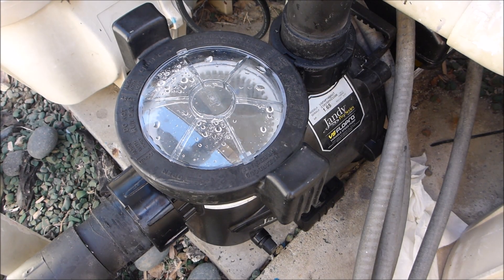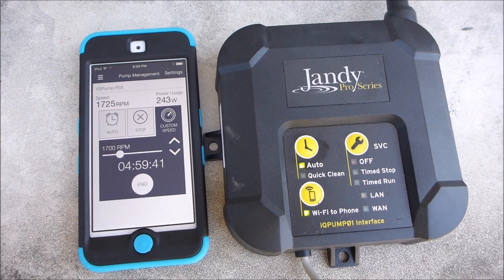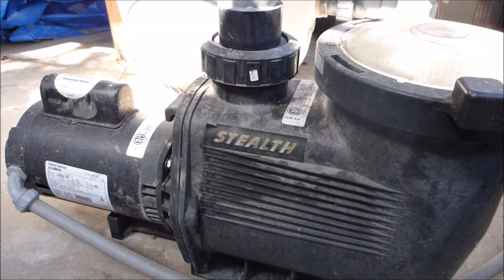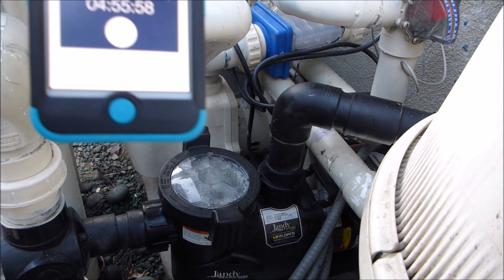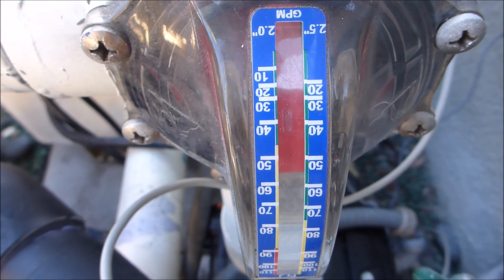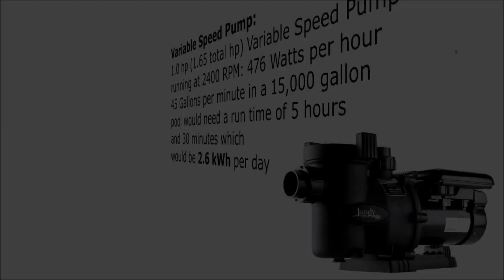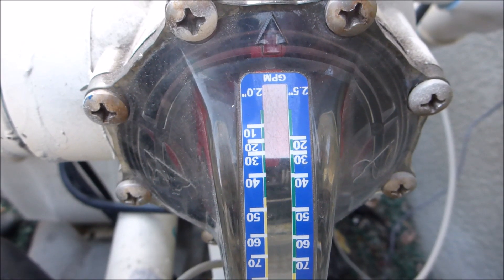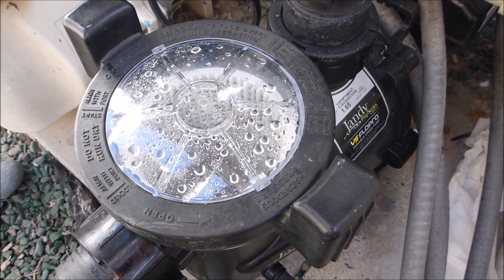Variable Speed Pump RPM, Watts and Run Time EXAMPLES: Featuring Jandy iQPUMP01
In this video I go over some variable speed pump RPM settings using the Jandy iQPUMP01 and the FloVis Flow meter. To maximize your  energy savings running your pool for one cycle per day at lower RPM settings is the best way to maximize your energy savings.

One cycle a day is all the water passing thru the filter in one run cycle. To accomplish exact calculations a flow meter is essential. Without one you are just estimating and you could be running your pool too long or too short. So if you have a variable speed pump I suggest installing a flow meter – the best is the FlowVis. I have several videos on this flow meter:

I am using the iQPUMP01 because it is an excellent interface for the Jandy variable speed pump – I am using a 1.0 HP FloPro Pump in these examples. I prefer the 1.0 HP (1.65 total HP) pump for two reasons. A 2 HP or 3 HP is usually too much flow for most pool systems unless you have a larger filter 400 sq ft cartridge or above ( or a 60 to 100 sq ft D.E. Filter). It is just overkill in most cases. Second, the larger the HP the more AMPS which translates into higher watts. A 1.0 HP FloPro has a maximum wattage of 1400 whereas the 2.0 HP FloPro has a maximum wattage of 2400. So at higher and lower speeds the 2.0 HP pump will produce more watts.

What makes the iQPUMP01 so great is that it will display the exact amount of watts per a specific RPM. If you watch the video you will see this in more detail, but the higher the RPM the more watts that are being used. With a variable speed pump you rarely will need to run it at 3450 RPM – maybe when an attached spa is in use. So just by having a variable speed pump you will save on energy cost even when running it at a higher RPM like 2700 RPM.

Anything is better than running a standard one speed pump. I replaced a 2.0 HP WisperFlo at this pool which was a 10 amp pump which means it was producing about 2400 watts every hour it was running. With the Jandy FloPro 1.0 HP I am producing about 1,500 watts per day. So it went from 9,600 watts per day down to less than 1,500 watts per day. In less than one year the cost of the pump will pay for itself three times over in energy savings.

So setting the pump run time and RPM speed to an exact amount will translate into even more savings. There may be certain occasions when you will need to run the pump on a higher RPM for a period of time like when you heat your pool with a heater or solar heating, run an automatic cleaner or if your pool had heavy use and you want to correct poo water quality. But for the majority of time you can run your pool on a low RPM setting.

I like having two different RPM settings only as it makes it easier for me to calculate the run time. So I have this pump set that 1700 RPM for 5 hours and then at 2800 RPM for 2 hours so that the automatic cleaner can clean the pool bottom. But you can certainly set it to run all day at 1700 RPM or even 1500 RPM without a higher speed setting. Your pool just won't look clean as the surface skimming is weak at lower RPM settings. I suggest a higher RPM for at least 2 hours a day to get the pool skimmed properly.

That is a brief look at setting some RPM speeds on your variable speed pump and the amount of wattage used at each of those speeds. The bottom line, with a variable speed pump you will save a lot of money on your electricity bill